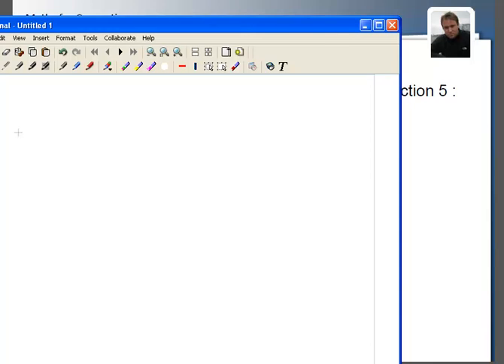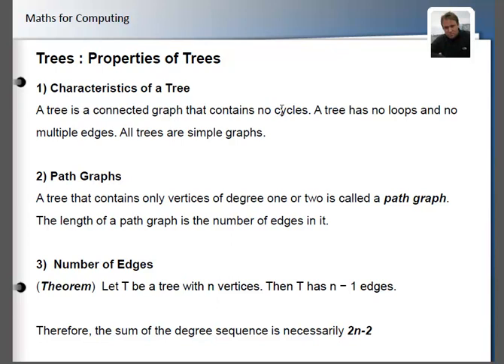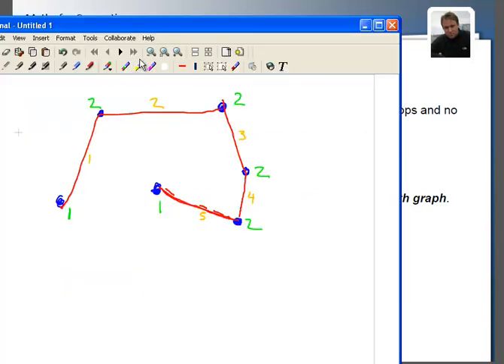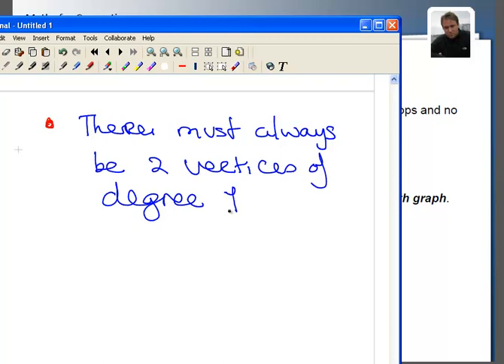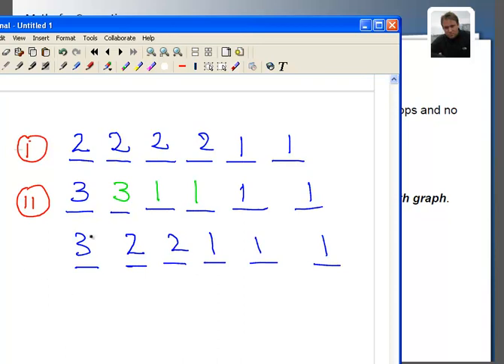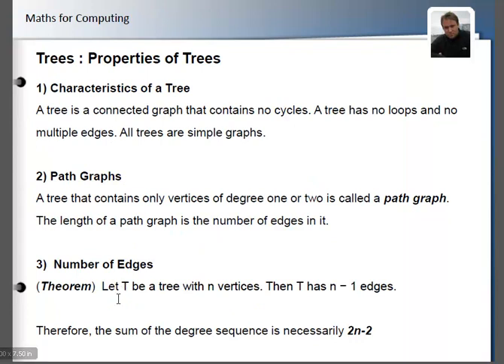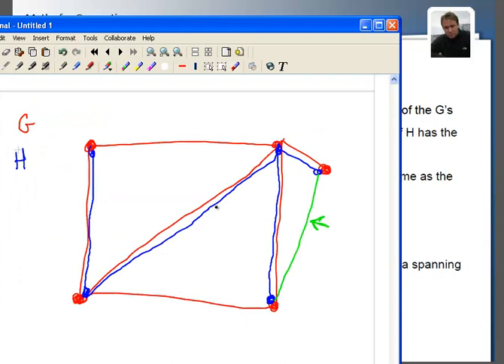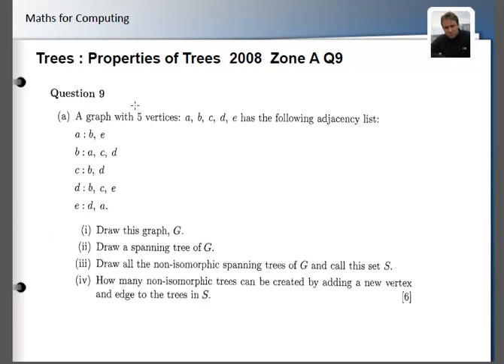Trees (Discrete Mathematics)